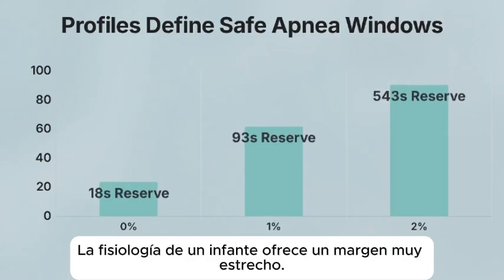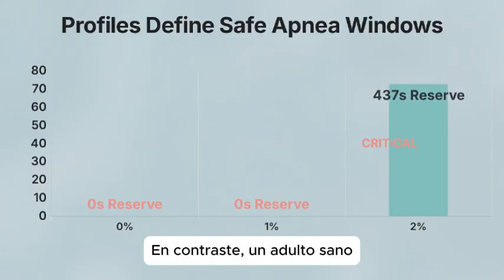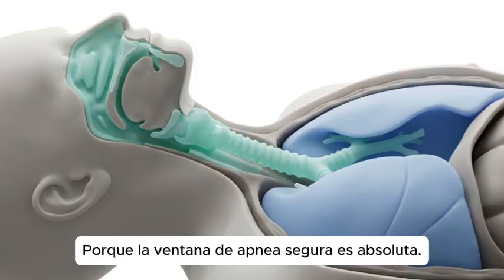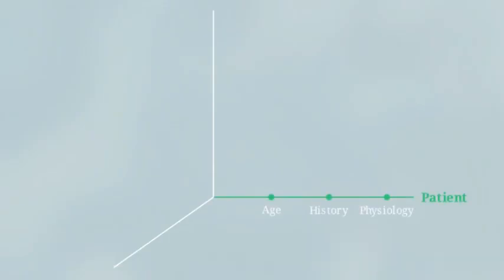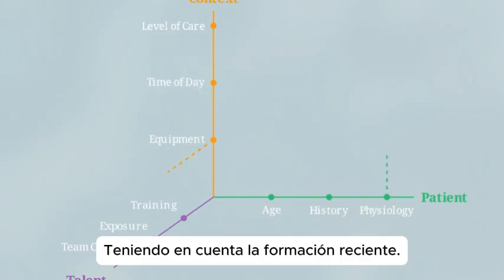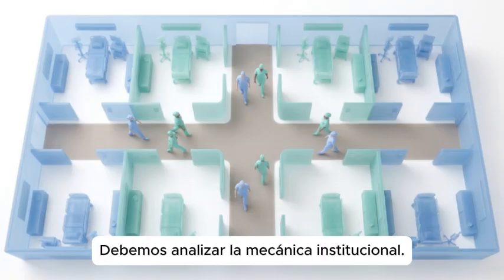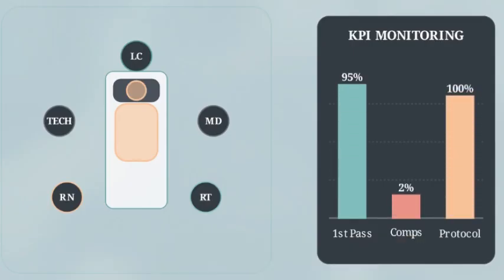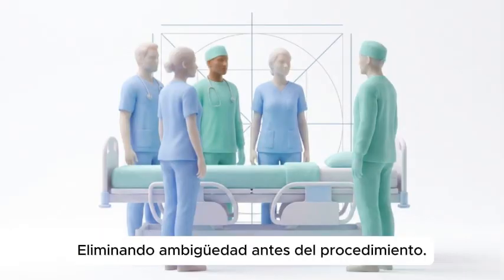AWANDA | Los 3 pilares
Existen tres elementos que convierten el caos del momento en acciones claras y definidas para asegurar el abordaje exitoso de la vía aérea.